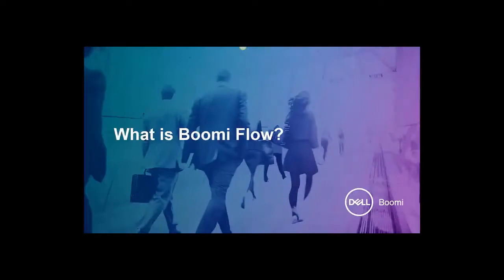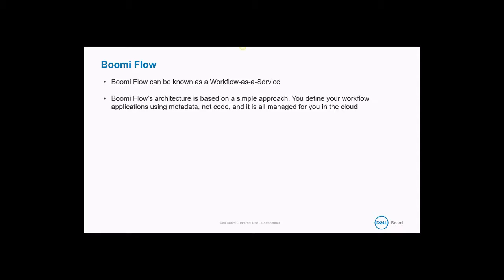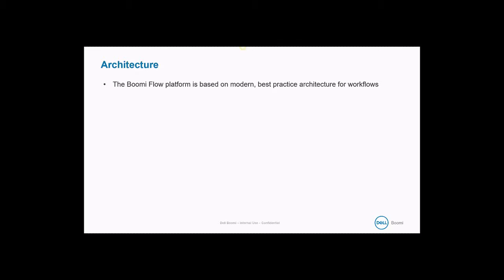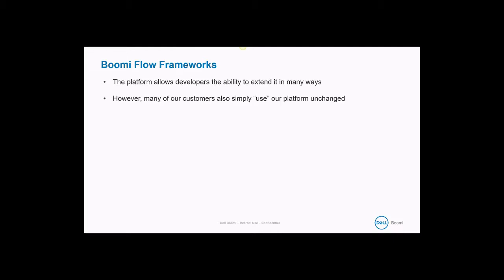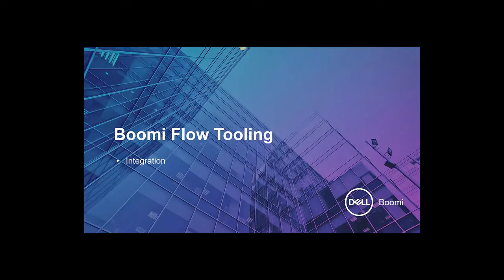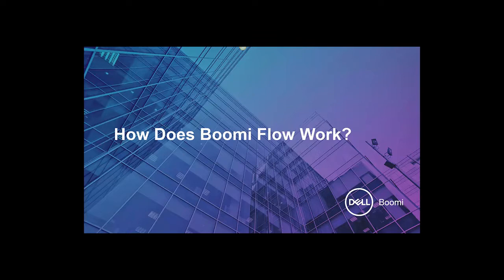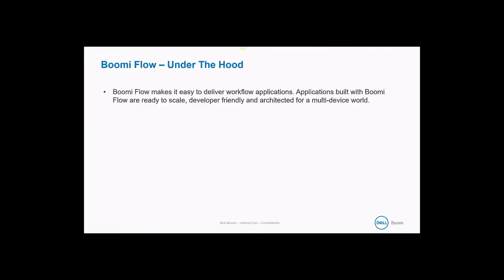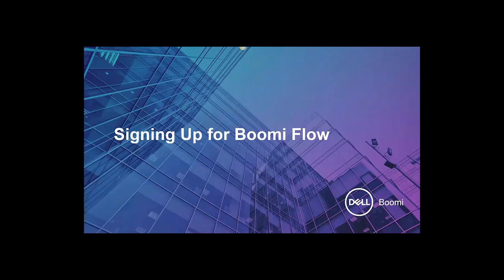1 Boomi Flow Salesforce Lead Manager App | Workshop with Salesforce